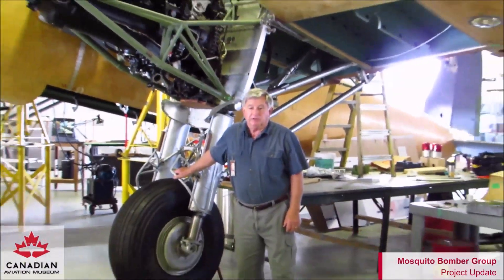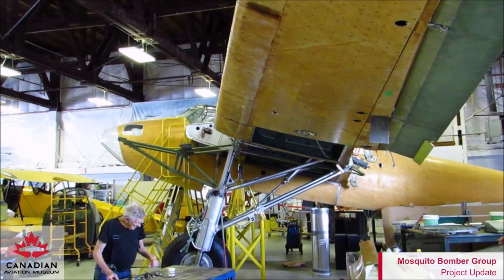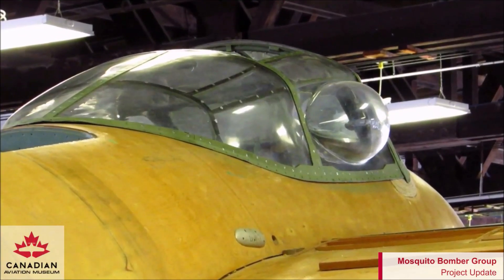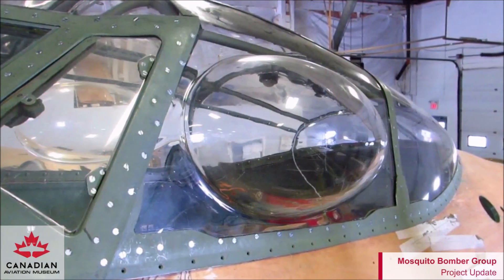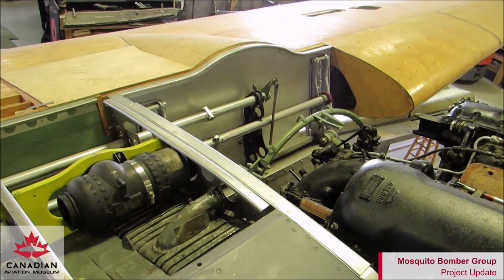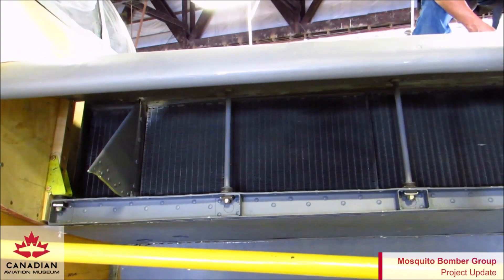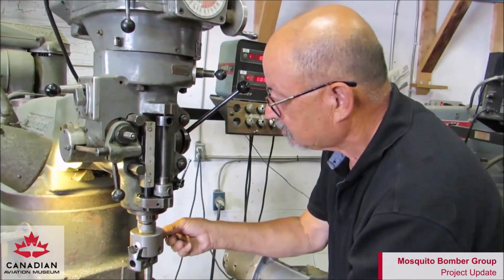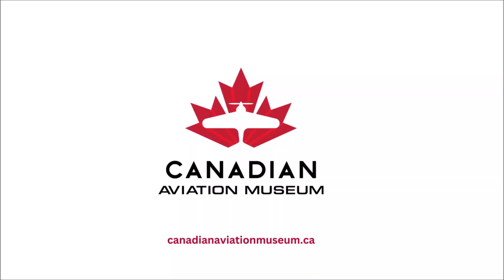CAM Mosquito Bomber Group Project Update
Project Director Richard Fox walks us through an update and highlights of the Mosquito Bomber Project as at September 2023